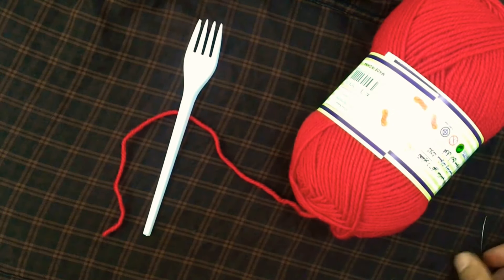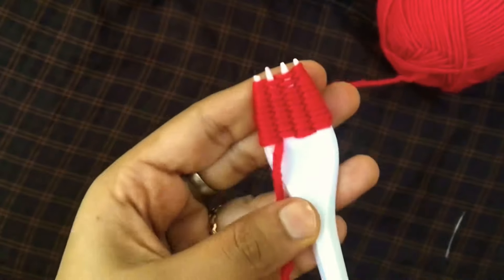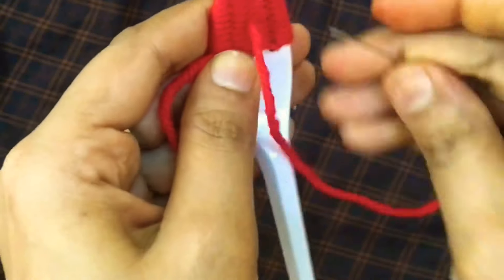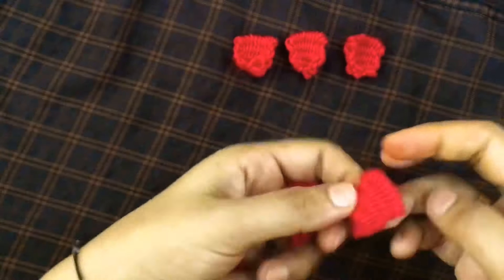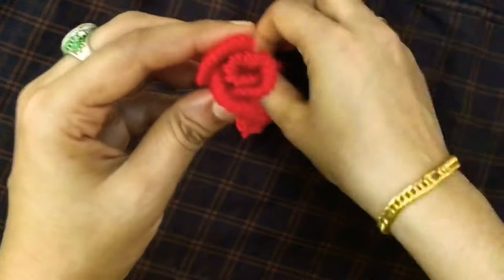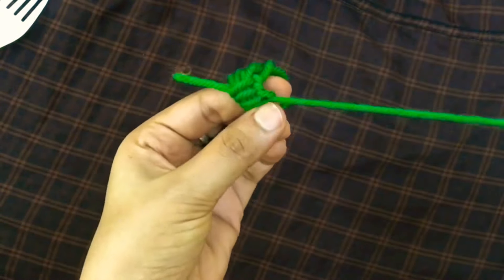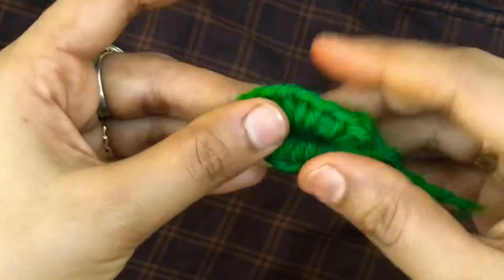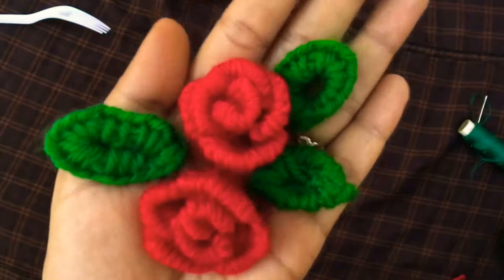Easy Rose flower making idea with woolen/Hand Embroidery Amazing Tricks/ sewing hack/ woolen Design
sooryamanu